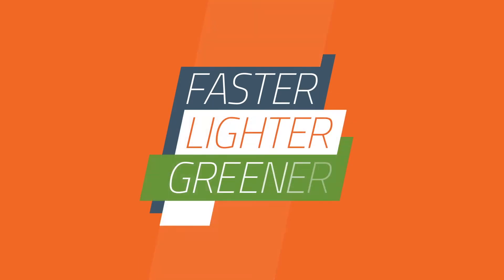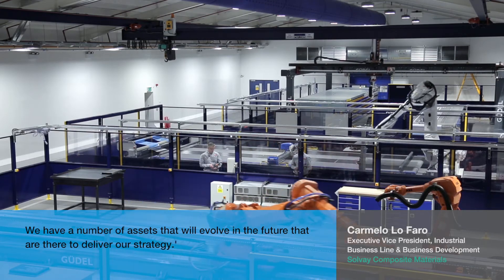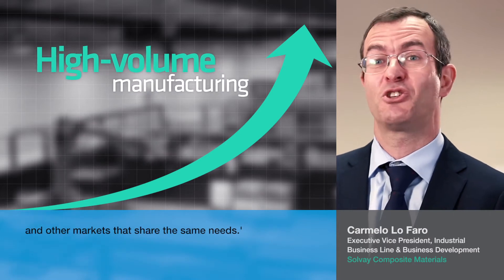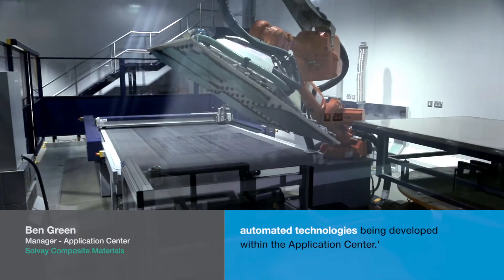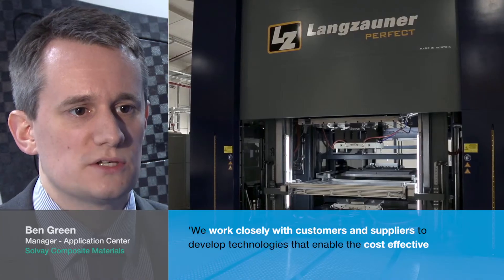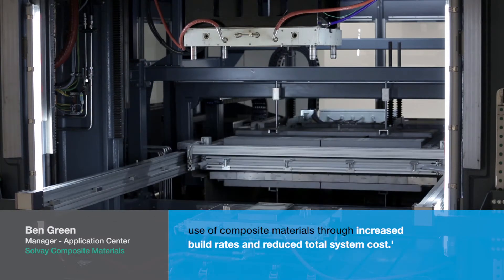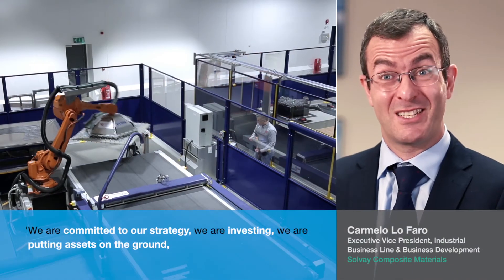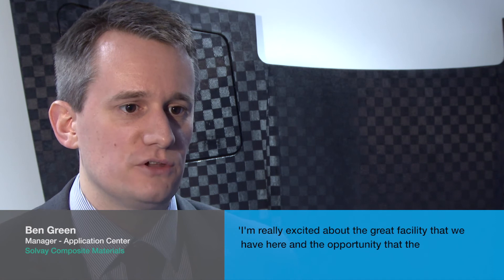Bullmer Cutting machine for composites with robotics for automated composites production at Solvay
Cytec Composites Centre with Bullmer cutting machines and robotic composite parts build up and handling, long parts winding up and placement, direct parts build , sorting of cut parts